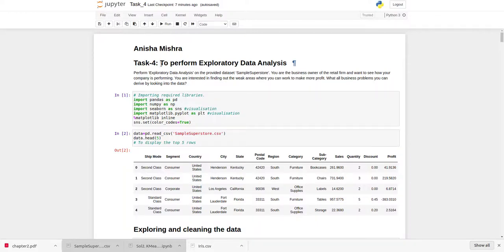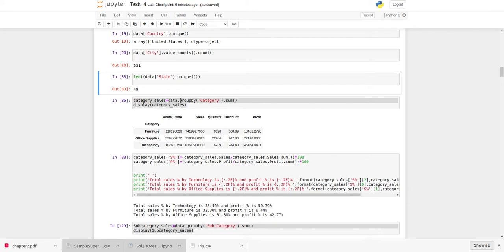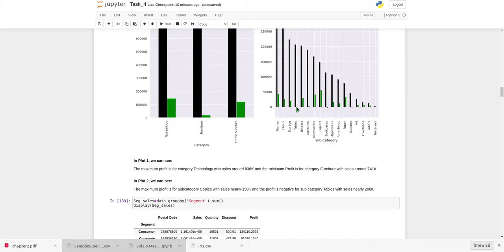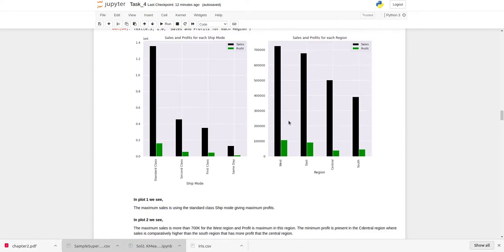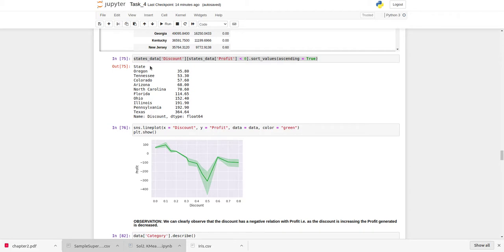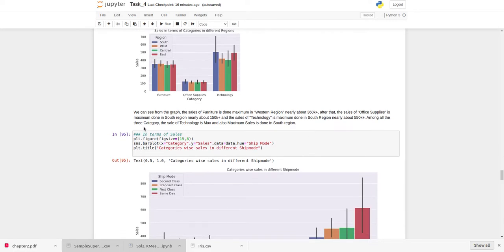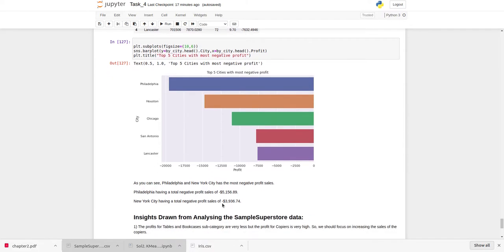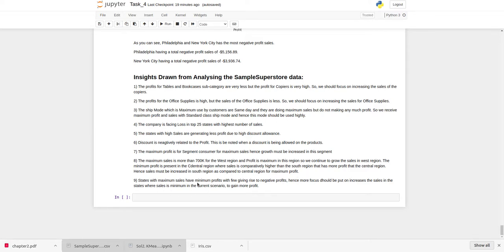Task-4: To perform Exploratory Data Analysis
We are provided with dataset ‘SampleSuperstore’ and we have to perform Exploratory data Analysis on it.
Problem Statement:
You are the business owner of the retail firm and want to see how your company is performing. You are interested in finding out the weak areas where you can work to make more profit. What all business problems you can derive by looking into the data?
We analyse the data using different bar plots and other plots and give the insights drawn after analysing the data.